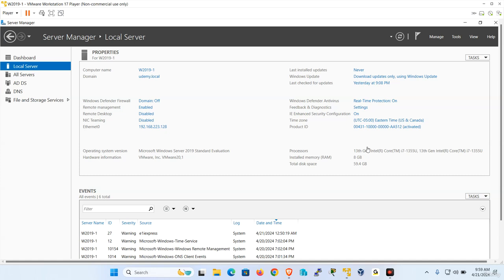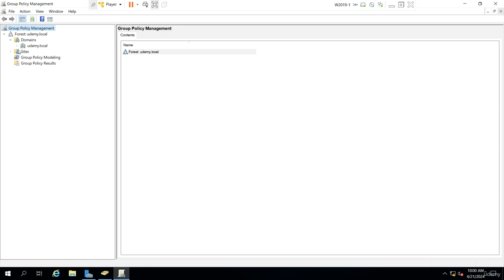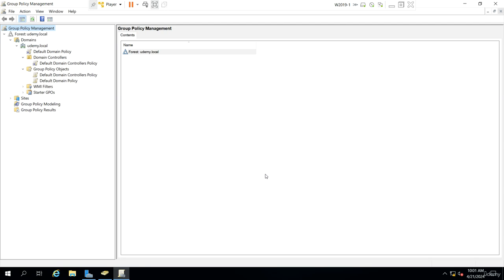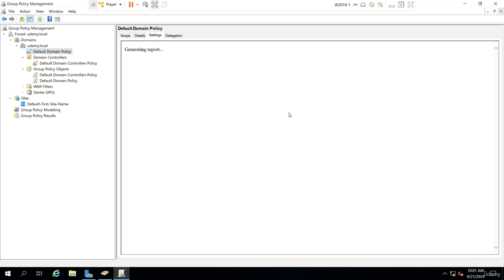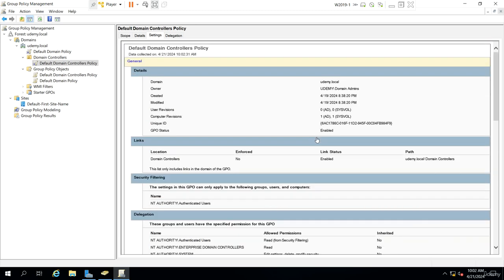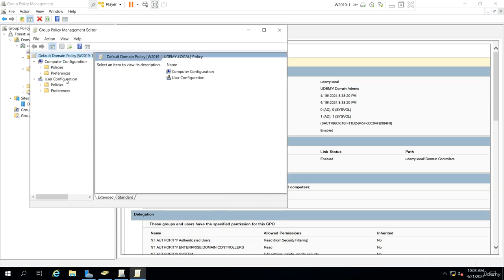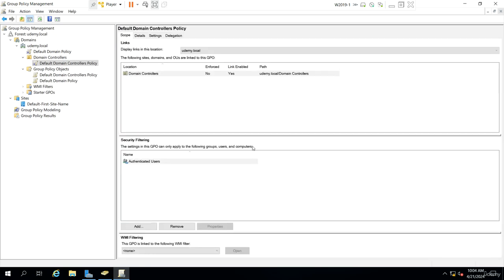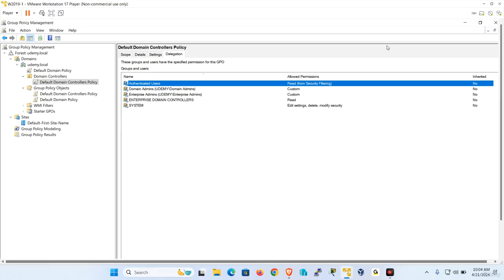52 What Are GPOs and the GPMC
### What Are Group Policy Objects (GPOs)?

**Group Policy Objects (GPOs)** are a powerful feature of Active Directory (AD) that allow administrators to manage and configure operating system settings, application settings, and user preferences in a centralized manner. GPOs enable the enforcement of security settings, software installations, and various configurations across users and computers within a domain.

### Key Features of GPOs

1. **Centralized Management**: GPOs allow administrators to define and enforce settings for users and computers from a single location.

2. **Hierarchy and Inheritance**: GPOs can be linked to sites, domains, or organizational units (OUs), and settings can be inherited by child objects, simplifying management.

3. **Security and Compliance**: GPOs help ensure compliance with organizational policies by enforcing security settings and restricting user actions.

4. **User and Computer Configuration**: GPOs can be divided into two main categories:
   - **User Configuration**: Settings that apply to user accounts, such as desktop settings, application settings, and folder redirection.
   - **Computer Configuration**: Settings that apply to computer accounts, such as security policies, software installation, and system settings.

### What is the Group Policy Management Console (GPMC)?

The **Group Policy Management Console (GPMC)** is a Microsoft Management Console (MMC) application that provides a unified interface for managing GPOs in an Active Directory environment. GPMC simplifies the management of group policies and offers advanced features for administrators.

### Key Features of GPMC

1. **GPO Creation and Editing**: Administrators can create new GPOs or edit existing ones through a user-friendly interface.

2. **Linking and Unlinking GPOs**: Easily link GPOs to OUs, domains, or sites, as well as unlink them when they are no longer needed.

3. **GPO Modeling and Results**:
   - **Group Policy Modeling**: Simulate the effect of GPOs before applying them to determine how they will affect users and computers.
   - **Group Policy Results**: View the resultant set of policies applied to a specific user or computer, helping troubleshoot and verify policy application.

4. **Security Filtering**: Control which users or computers a GPO applies to by specifying security groups.

5. **Backup and Restore**: GPMC allows administrators to back up GPOs for safekeeping and restore them when necessary.

### Conclusion

GPOs and the Group Policy Management Console are essential tools for managing and enforcing settings in an Active Directory environment. They help ensure consistent configurations, enhance security, and simplify administrative tasks. By mastering GPOs and GPMC, administrators can effectively control their organization's IT environment.